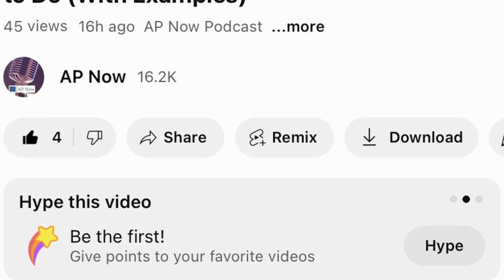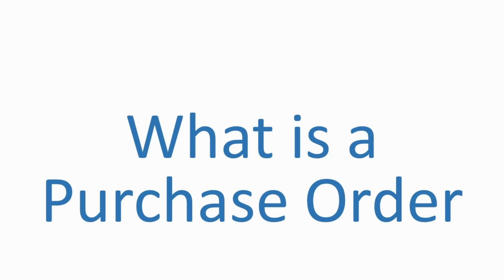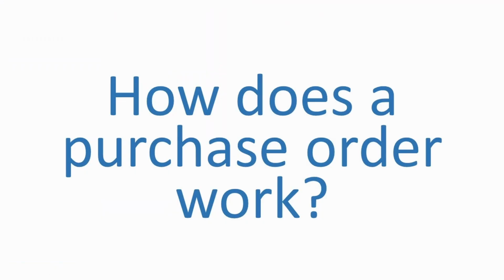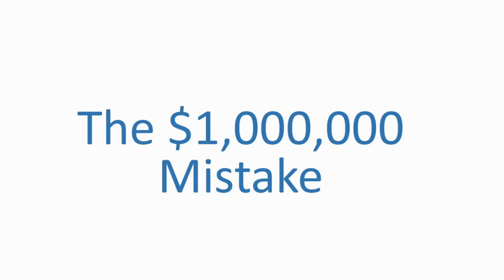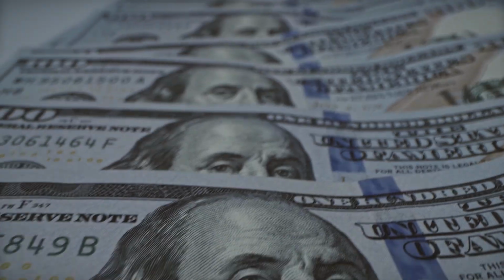Purchase Orders vs Purchase Requisitions: What Is The Difference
Purchase recs and purchase orders: These two very basic instruments with similar sounding names have related but very different uses with the organization. Let’s start by looking at them at the macro level.

Looking for more of the most current business intelligence about
  + Best practices around your payment and accounts payable function
  + Current and new fraud protection protocols
  + The newest technology impacting your accounting, accounts payable, and payment functions
  + Career advancement

This video clarifies the fundamental differences between purchase requisitions and purchase orders, which are essential for any well-managed purchase process. We explain how a purchase requisition initiates the procurement process, covering the stages from creation to approvals. Understanding these distinctions is key for procurement for beginners and anyone looking to optimize their business transactions.